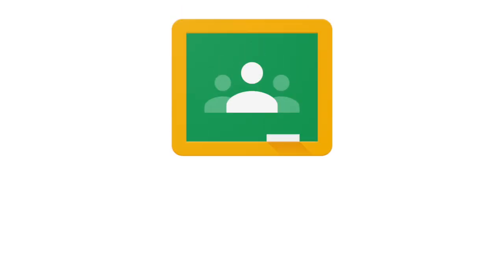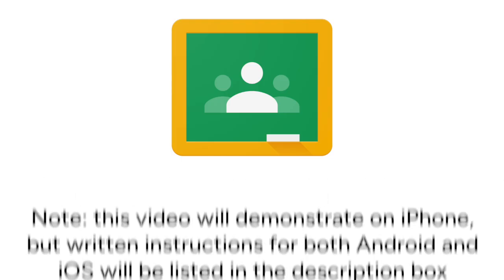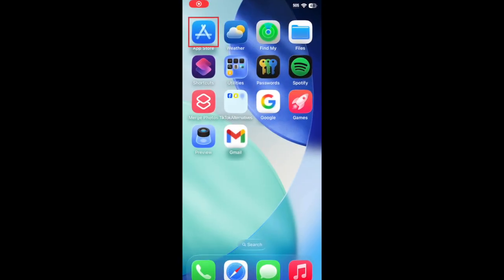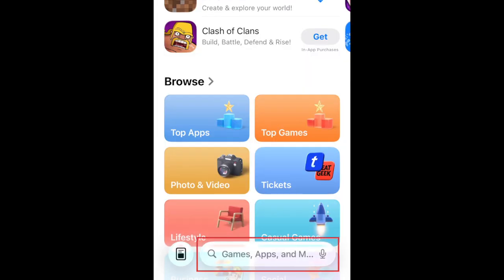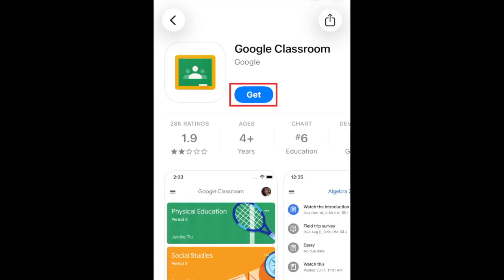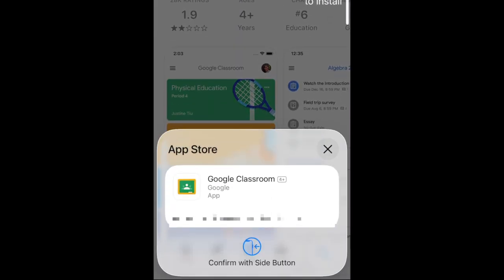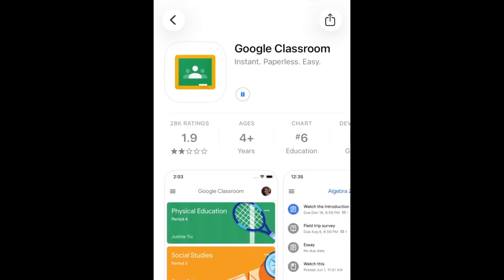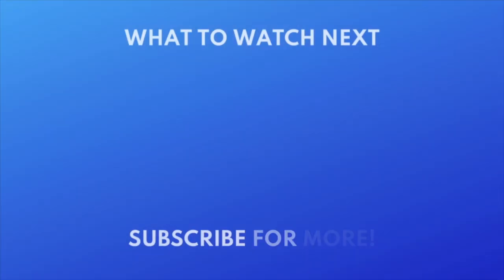How to Download & Install Google Classroom App in 2026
Want to start using the Google Classroom app but not sure how? Watch this video to learn how to download and install Google Classroom!

To download & install Google Classroom on an iPhone or iPad:
Go to the Search tab, and search “Google Classroom” in the search bar.
Tap Google Classroom in the search results.
Wait for the download to finish, then tap Open to start using the Google Classroom App.

To download & install Google Classroom on an Android device:
Tap the search bar at the top, and type in “Google Classroom.”